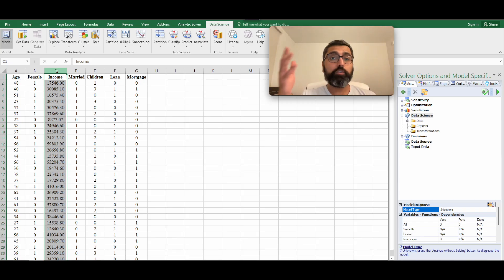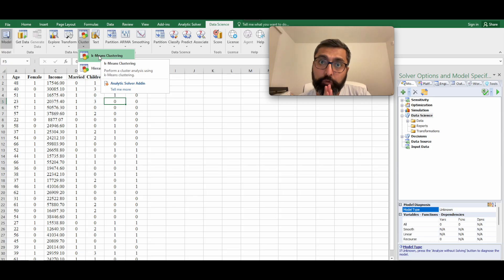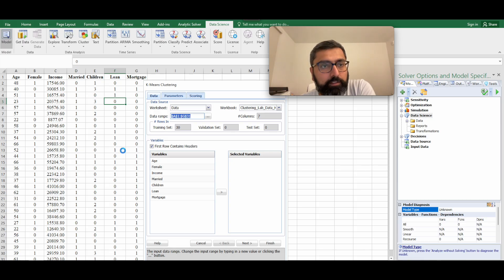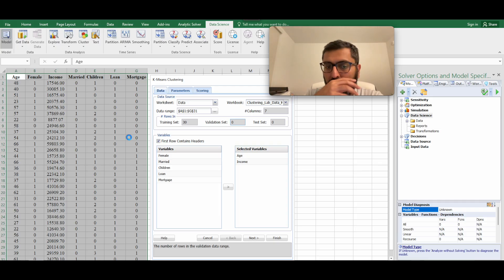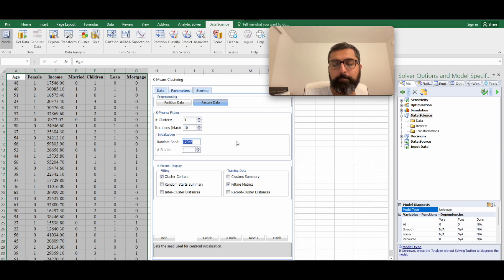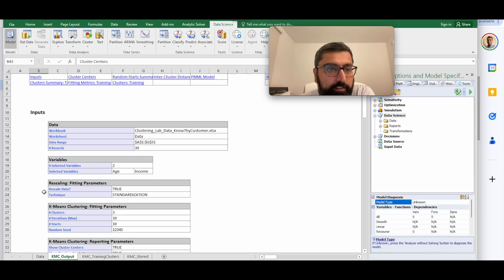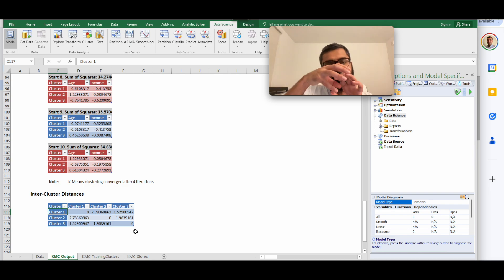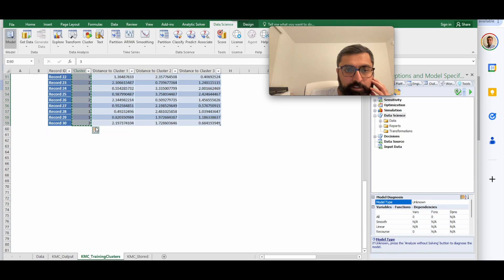k-means clustering in Excel